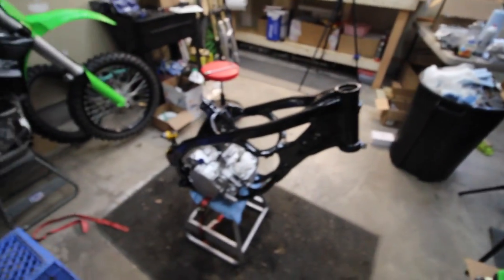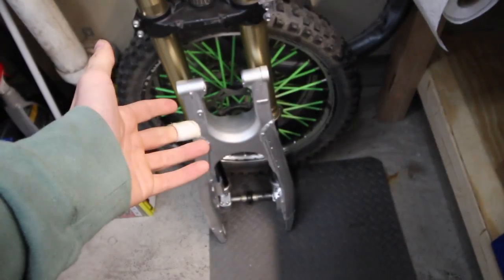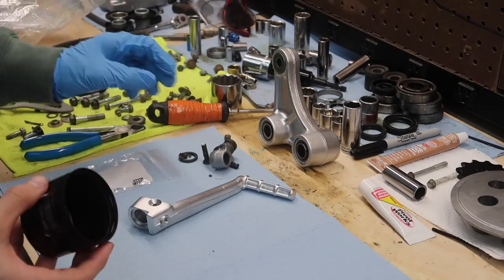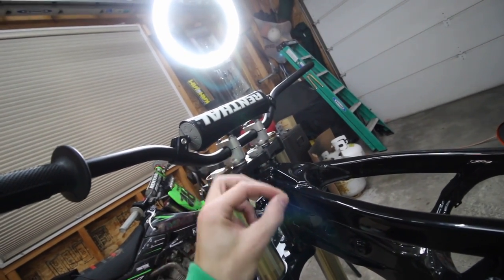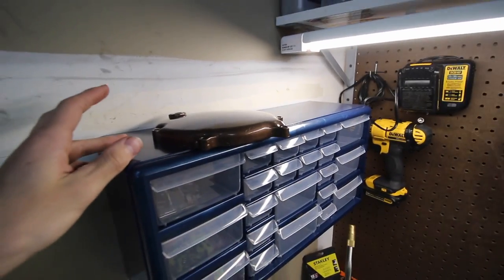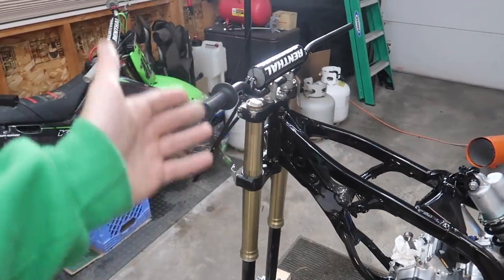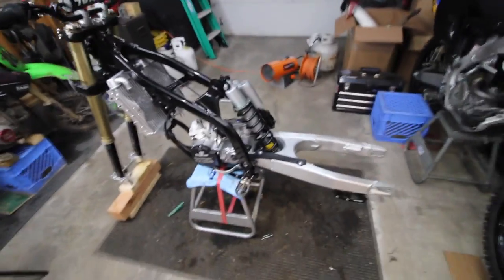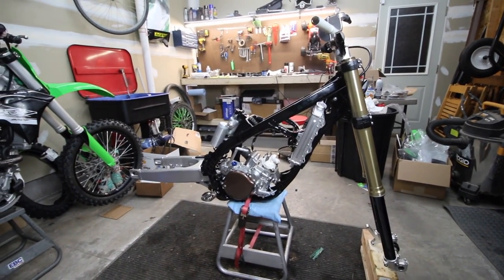2018 KX125 BUILD PT.8 | SUSPENSION + It's Almost Done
The 2018 KX125 Build part 8 of me doing the suspension, Swing-Arm, Linkage and more!!! Its starting to take shape and look like an actual bike at this point. Conversion kit video should be next on how to mount up the 2018 plastics on the bike!

FRIENDS -
BAILEY - @BAILEY_BANKES
ANTHONY - @ANTHONY_DICLEMENTE
PHIL - @PHILGALLELLI
MARK - @BIGBIRD_144
MIKE - @MIKECENZI
RYAN - @RGRIFFIN265
JOE - @ _SPAZIANO171
BAILEY - @BAILEYARCADI
DICKENS - @FATTONEY_AE86

Cameras / EQUIPMENT -

Canon T5i
Canon 10-18mm
Kit Lens

MY BIKES/MODS -

2017 KX250F -
Traction MX Seat Cover
ALL STOCK

2003 DRZ110 -
KLX110 Plastics
rev box
tall rental bars
custom shifter

Gear -
 100% RaceCraft goggles
 100% Gloves